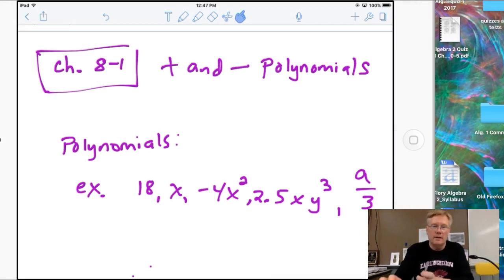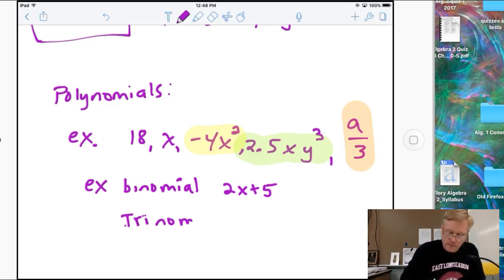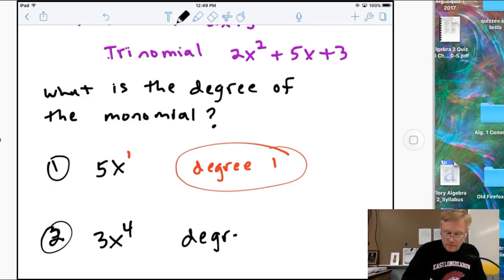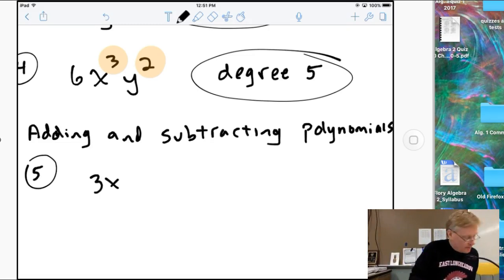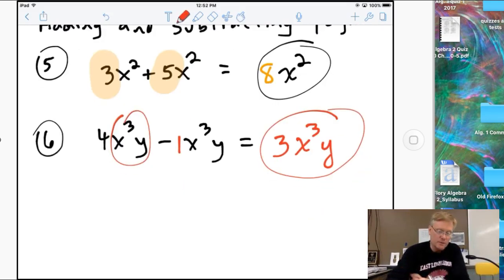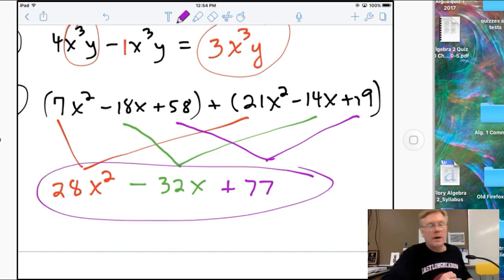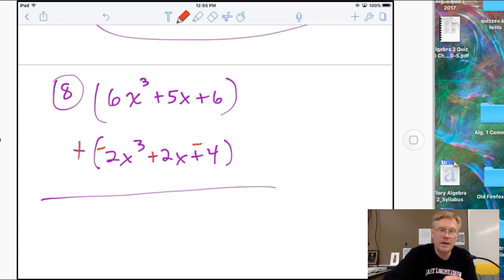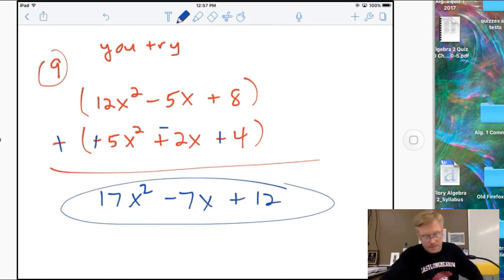Algebra 1 Ch. 8-1 Adding and Subtracting polynomials